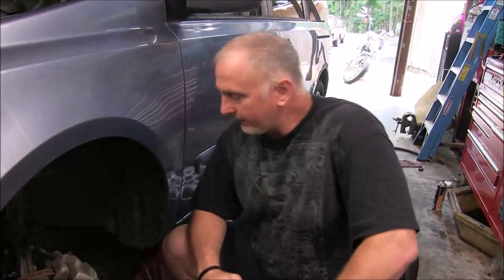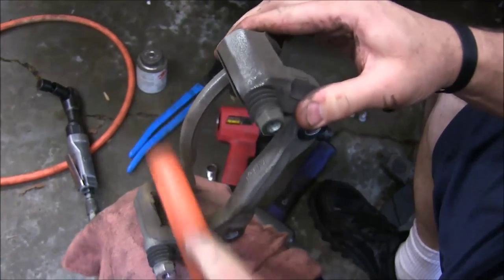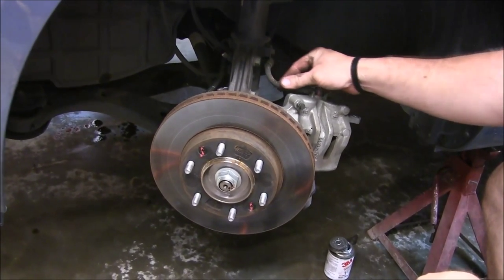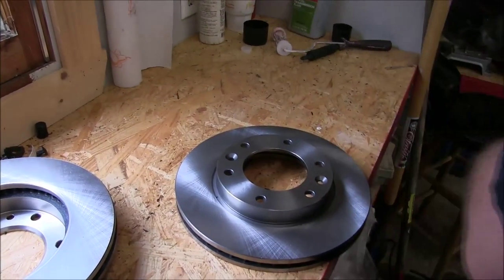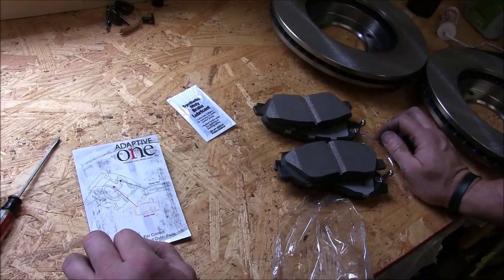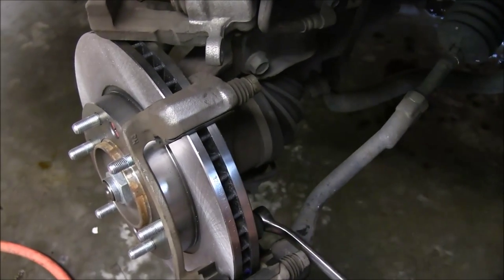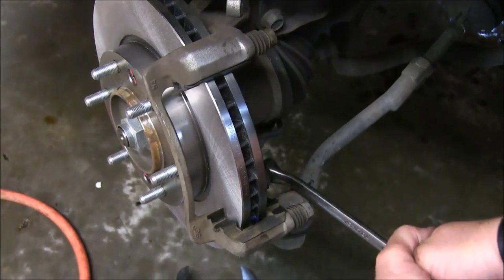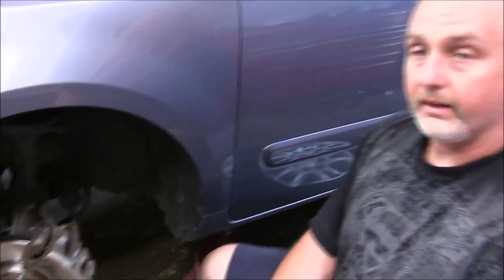How To: Do A Front Brake Job On A 2009 Kia Sedona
TOOLS You Will NEED for Brake Jobs.
Dual Piston Caliper Tool
Rear Brake Caliper Tool
Socket Set
Digital Measuring Caliper
Impact Wrench

Here is a video describing how to perform a complete front brake job on a 2009 Kia Sedona Minivan. In the video I show the removal process of the calipers, pads, and rotors. We also cover the proper lubrication of the caliper pins and hardware. After reassembly I describe the procedure for breaking in your new brakes. Hope the video is helpful.